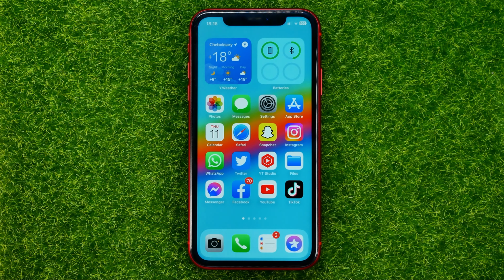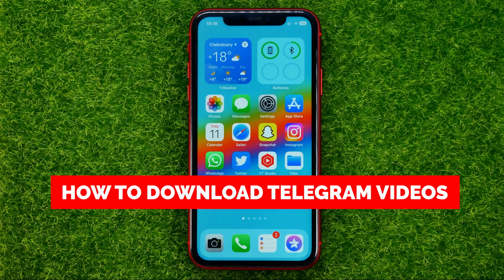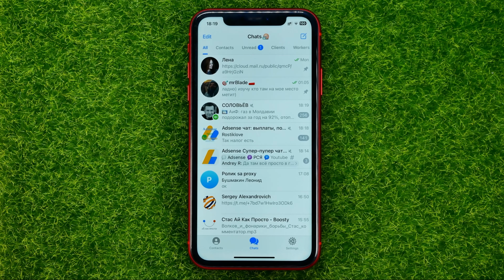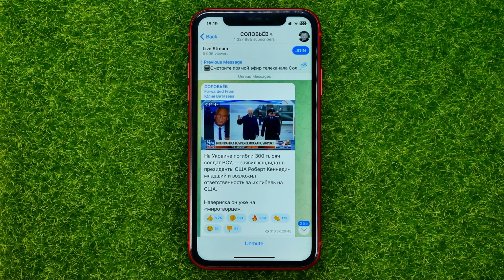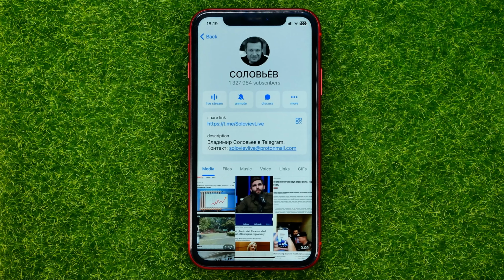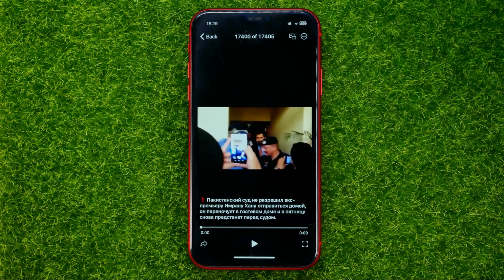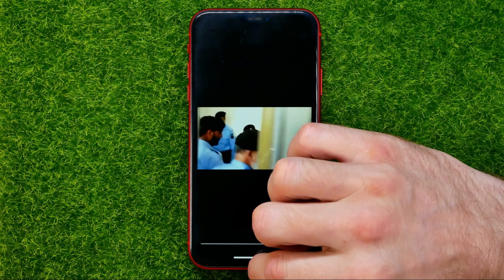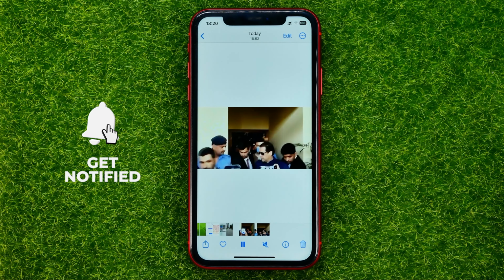How to Download Telegram Videos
If you are looking for a video about how to download telegram videos, here it is!
In this video I will show you how to download video from telegram. Be sure to watch the video to the very end.
You will learn how to save telegram videos. That's easy and simple to do from your phone.

00:00 - Intro
00:24 - How to download telegram videos